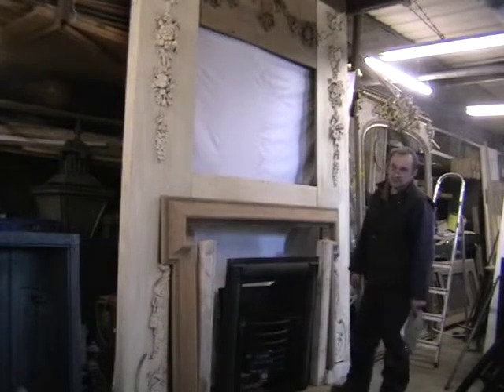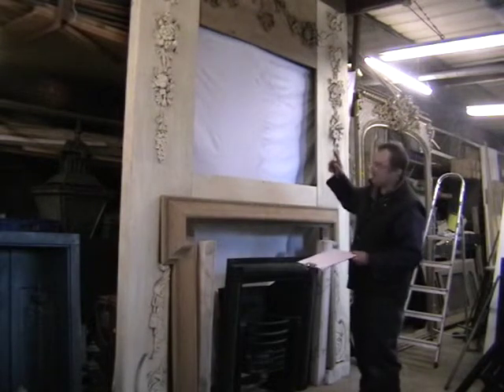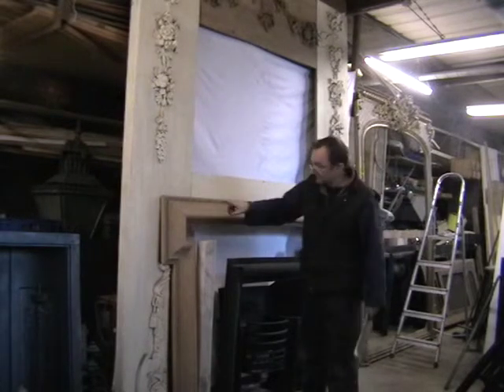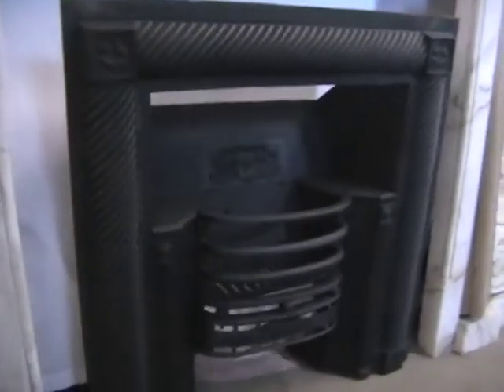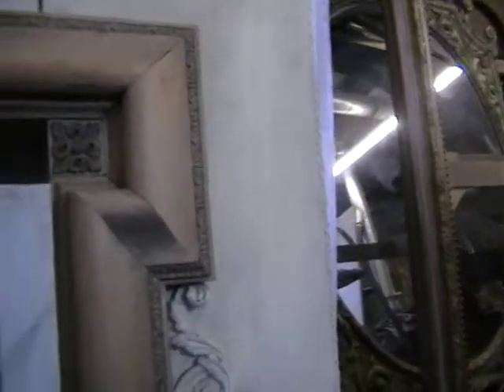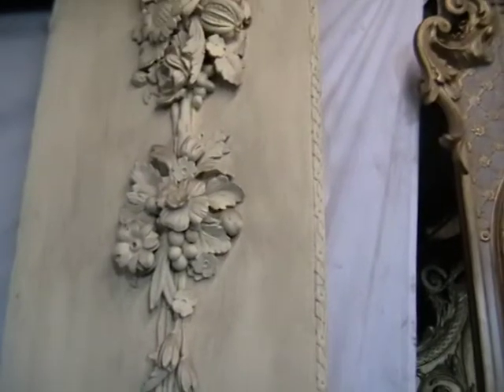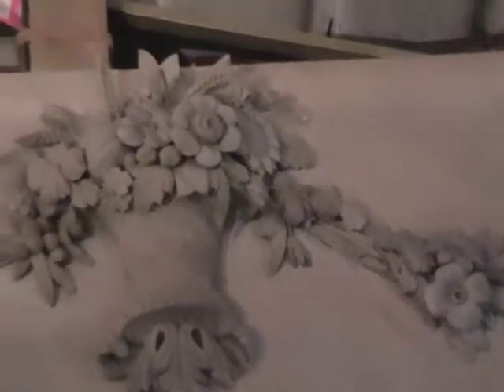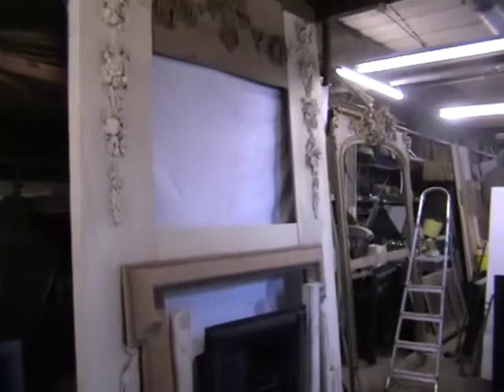Wood and Gesso Large Ornate Overmantel Abacus St Julian